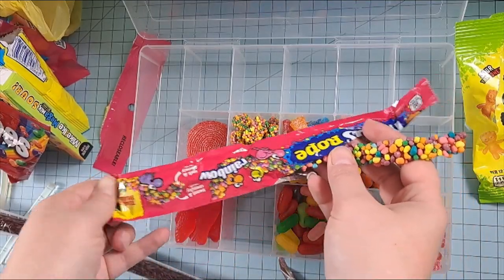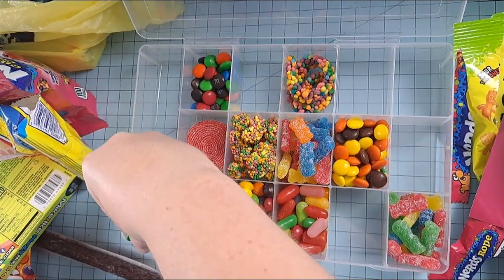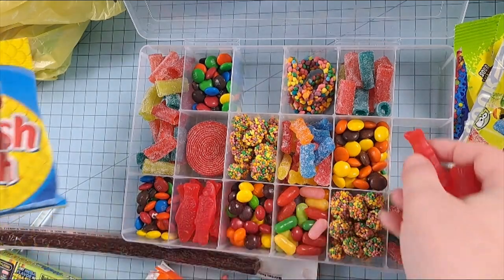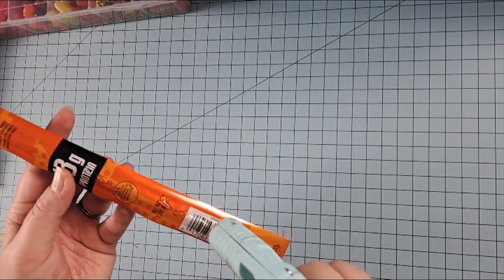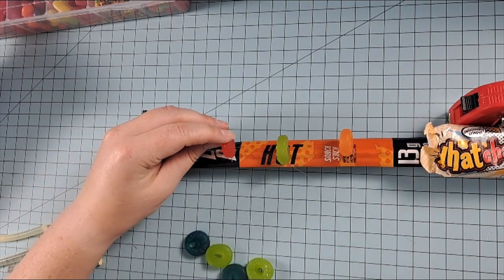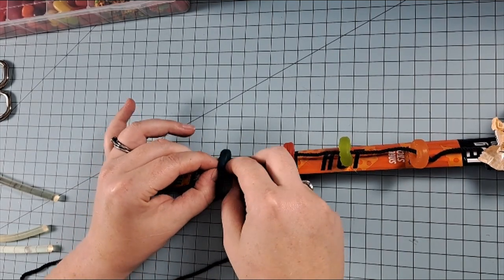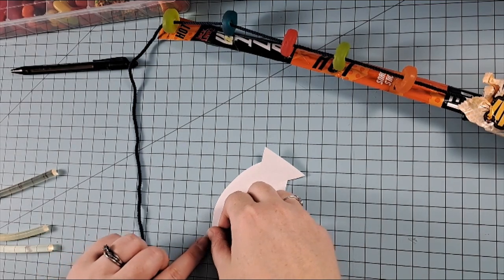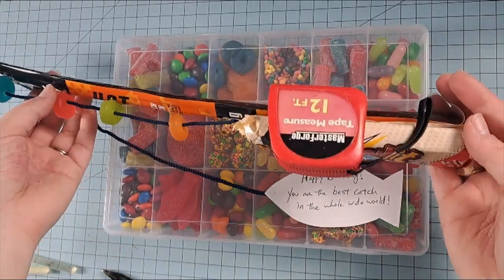SNACKLEBOX ~ Most Creative Way To Give Candy As A Birthday Present!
Come along with me as I make this cute "Snacklebox" for a present! Do you know a candy lover that is super hard to buy gifts for? I'm married to one! He laughed and loved this cute candy caddy and edible fishing rod.

Even when life gets busy, I can still find time to do small crafty things amidst the craziness!